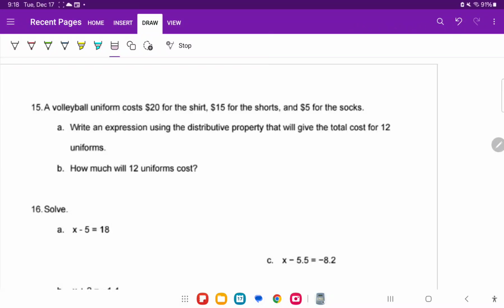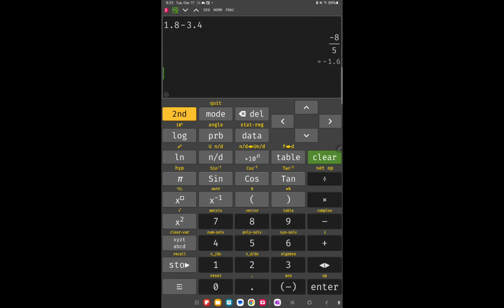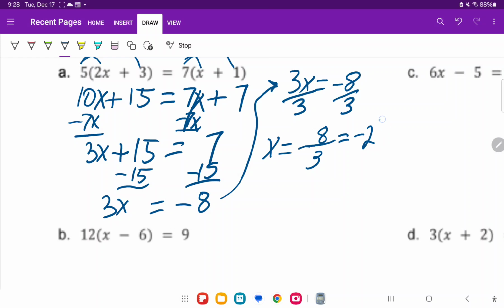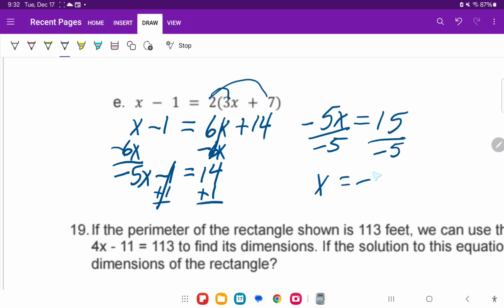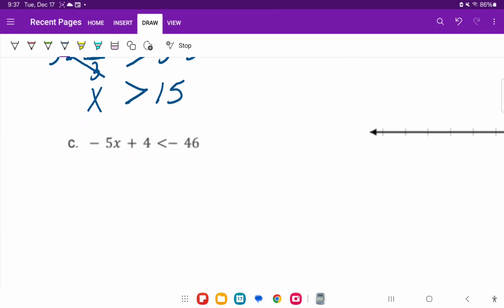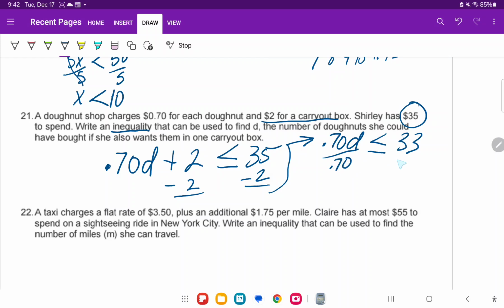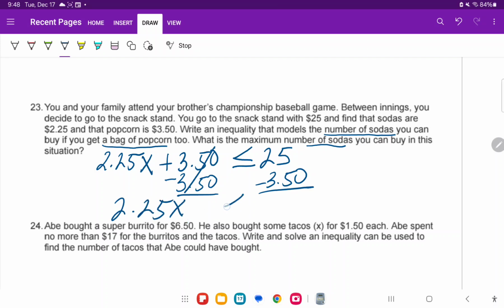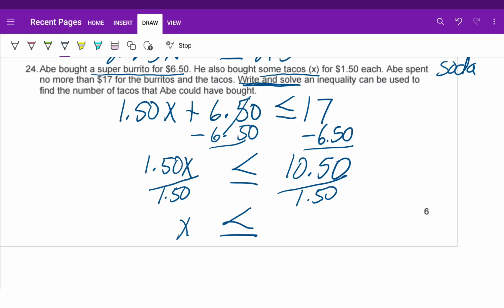Fall Semester Review Part 2